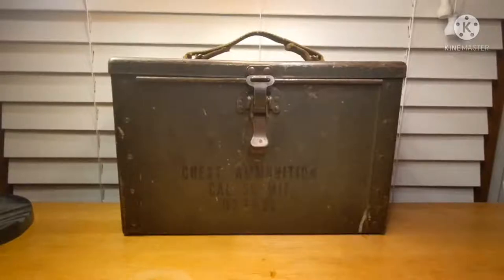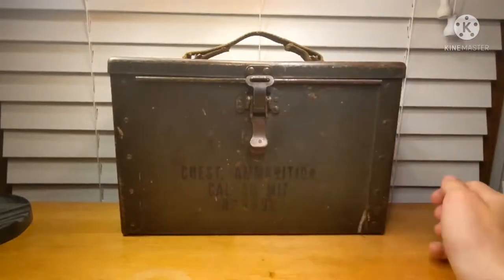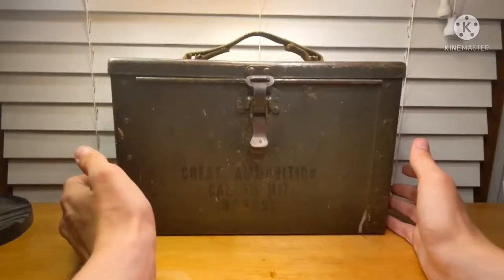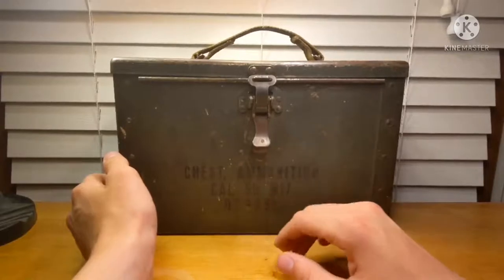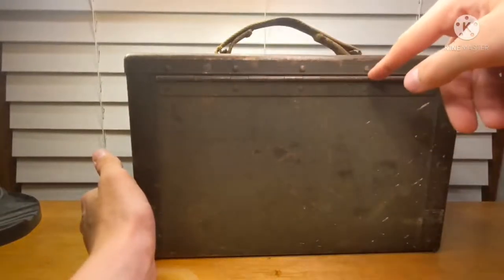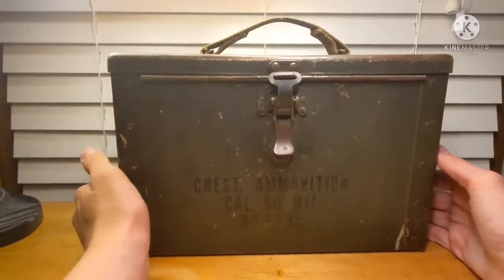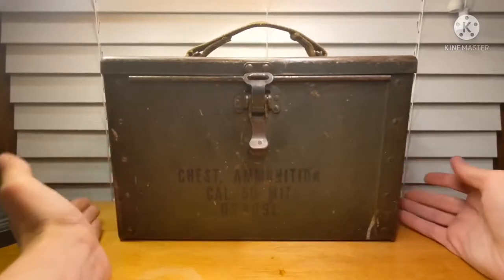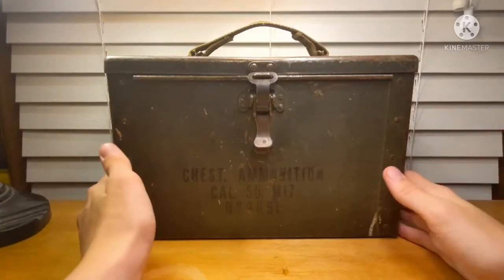WW2 US M17 50 Caliber Ammo Chest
Another interesting piece that I figured I would cover in my collection of "lesser known" artifacts.